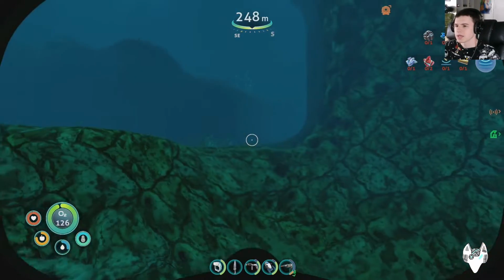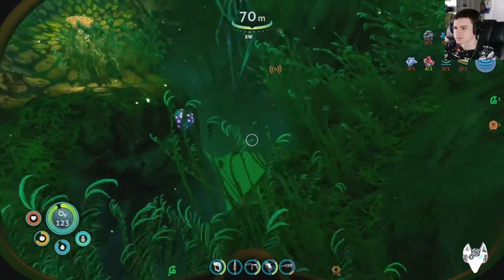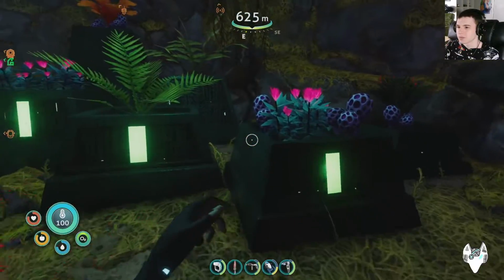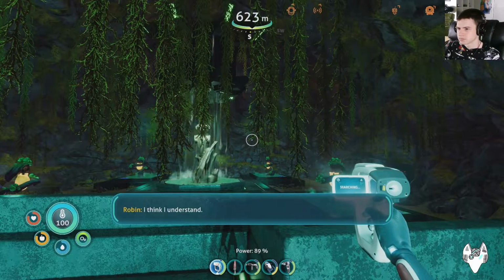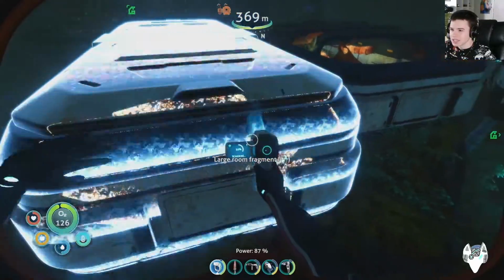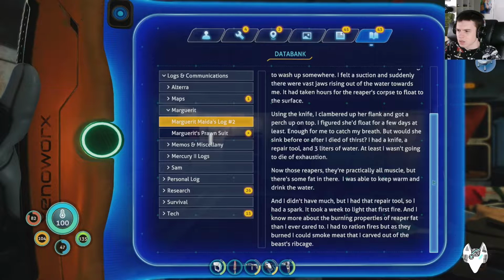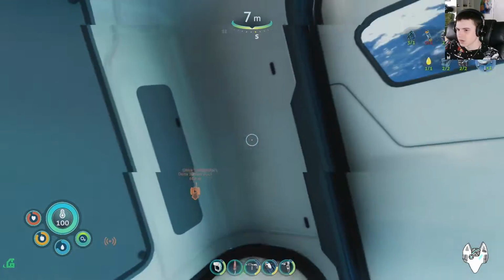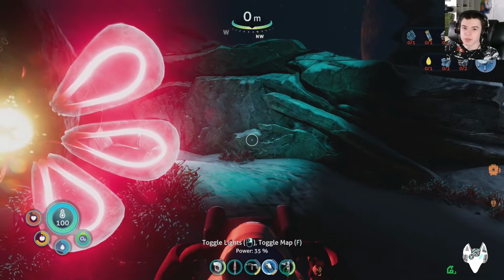MARGUERIT'S BASE | Subnautica: Below Zero #5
Some more exploring leads to more confusion.